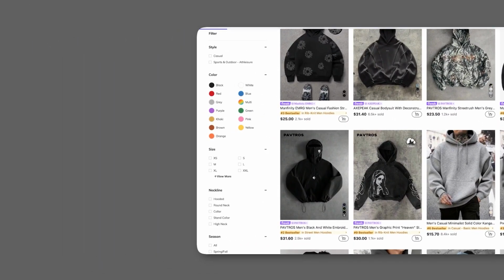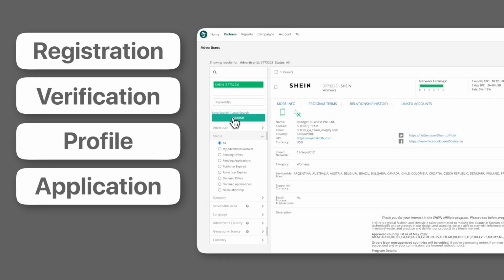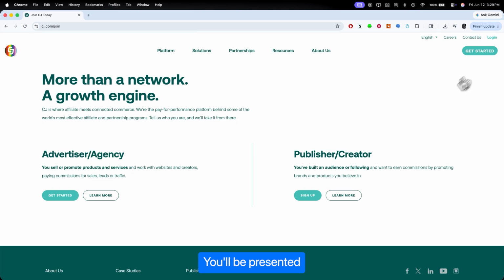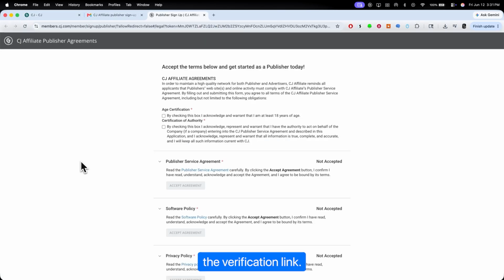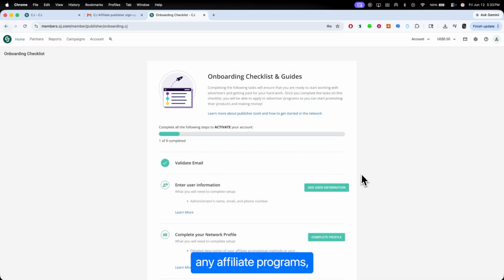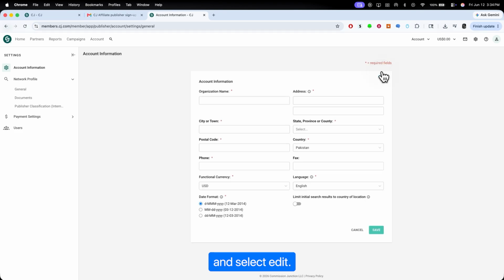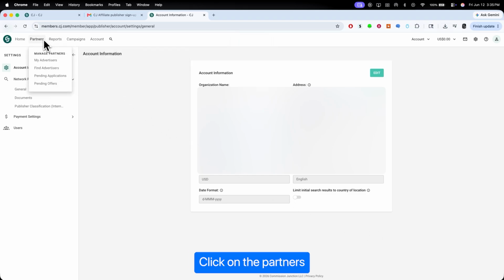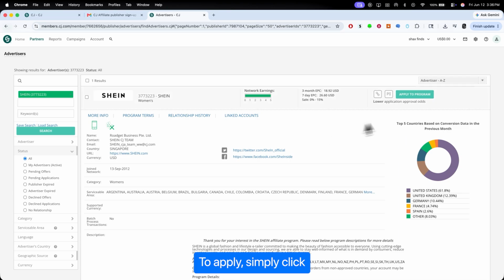How To Sign Up For Shein Affiliate Program 2026 (Full Tutorial)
In this video, I’ll show you how to sign up for the SHEIN Affiliate Program in 2026 step by step.
You’ll learn how to create an account, submit your application, and start promoting SHEIN products online.
Follow this full tutorial to join the SHEIN affiliate program and begin earning commissions from referrals.

Timestamps:
00:00 Introduction
01:01 Registration
01:38 Verification
02:09 Profile
03:10 Application
03:41 Promotion
03:55 Outro